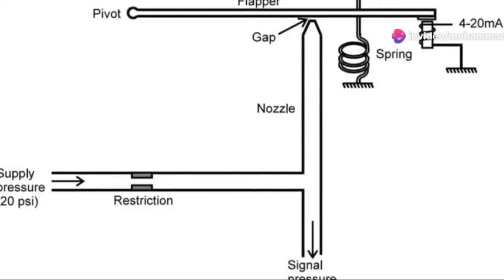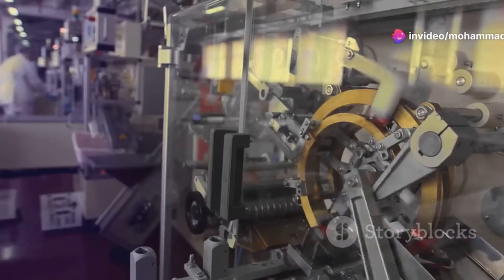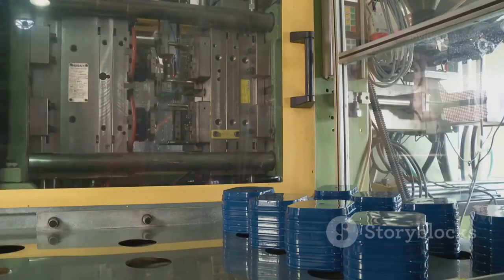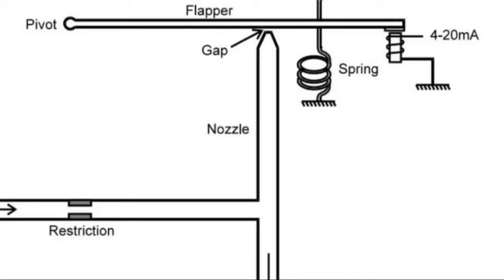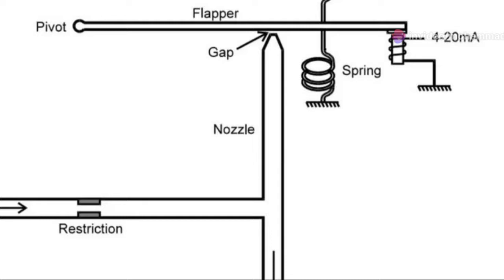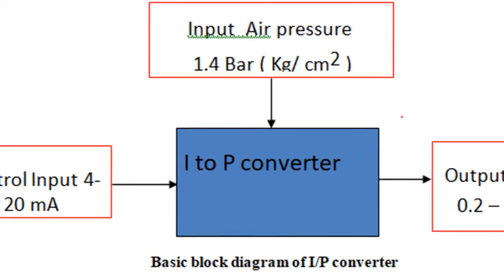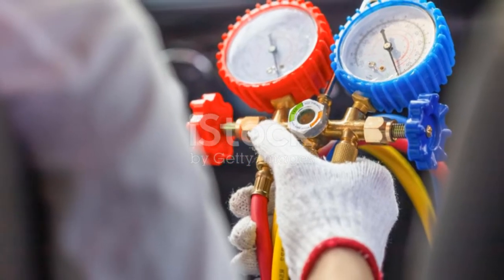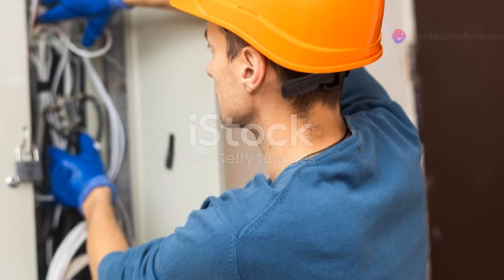I/P Converters Work Explained!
The function of I/P converters relates to the concept of an electromagnetic force balance principle, i.e., the process of converting electric current into force and then pressure. Simply, for I/P converters to work, electromagnetic effects are exploited to build current which forces transducers for mechanical actuation.